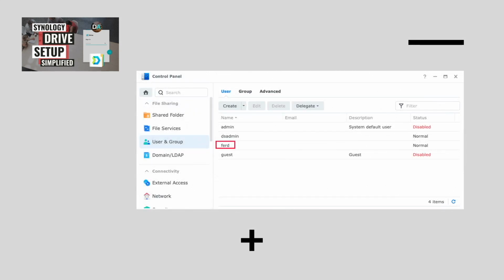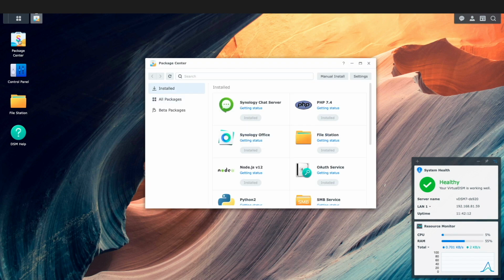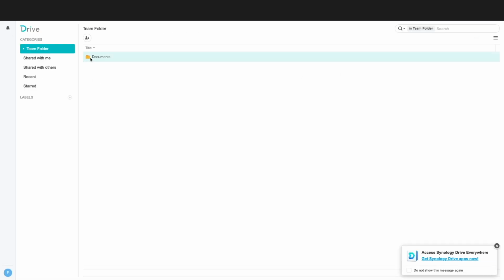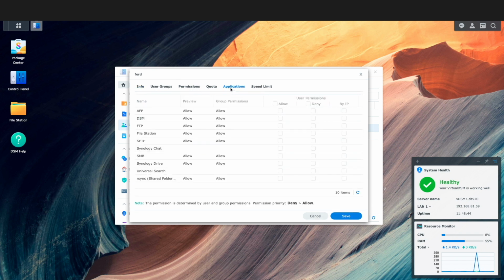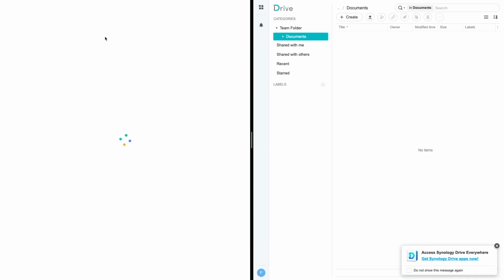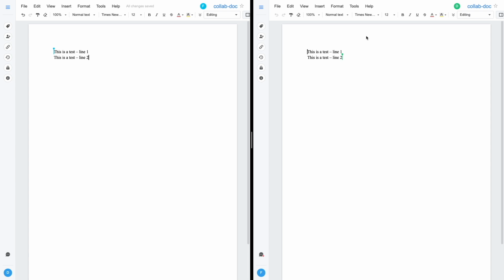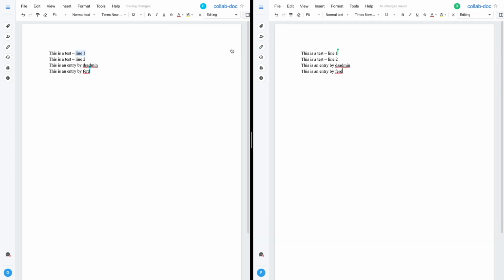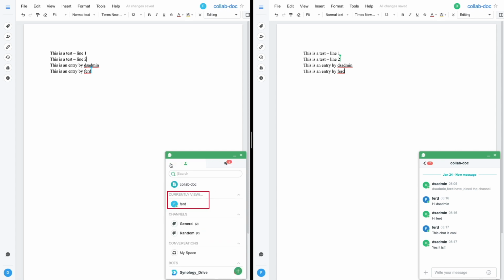Setup Synology Drive With Synology Office And Chat For Real-Time Collaboration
This video demonstrates how to setup and use Synology Drive along with Synology Office and Synology Chat to collaborate with others in real-time.

The video topics include:
• Pre-requisite setup that needs to be done using my Synology Drive Setup Simplified video.
• Installing Synology Office and Synology Chat and confirming proper setup for a user.
• Demonstrating collaborating on a document along with using comments and chat.

• How can multiple users work on documents at the same time using Synology Office?

Timecodes
0:00 | Introduction
0:14 | Initial Setup Already Done
0:57 | Install, Setup and Confirm Access to Synology Office and Chat
2:26 | Demonstrate Collaborating on A Document with Comments and Chat
4:52 | Closing